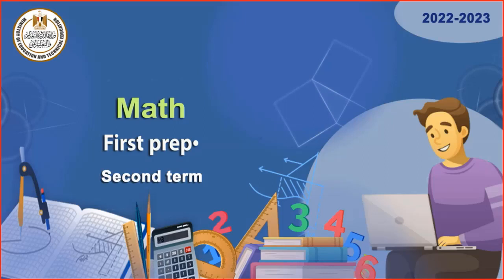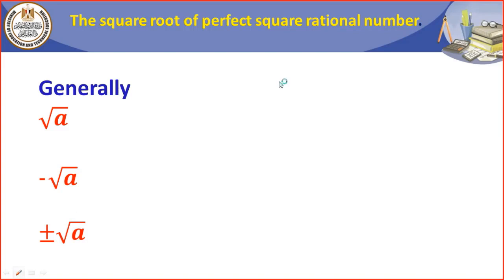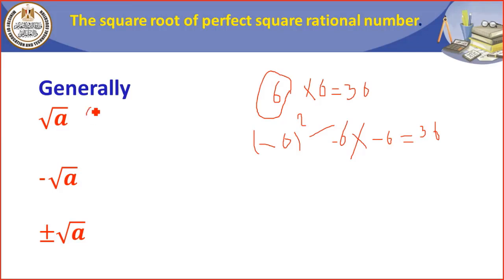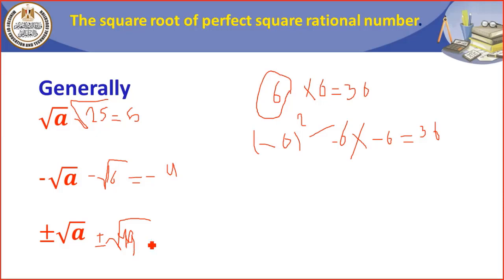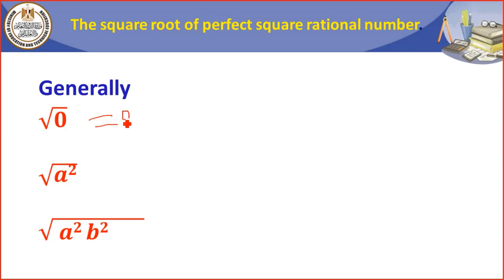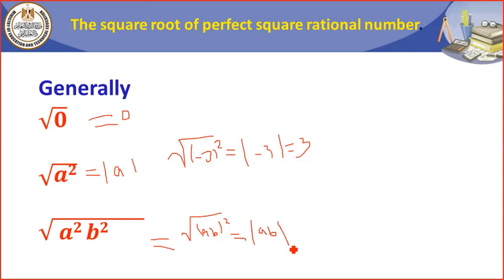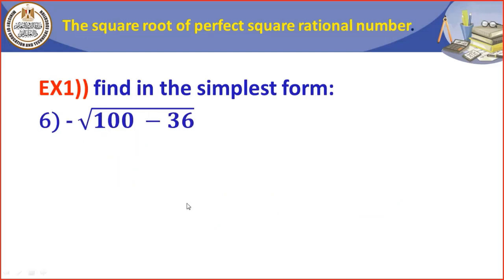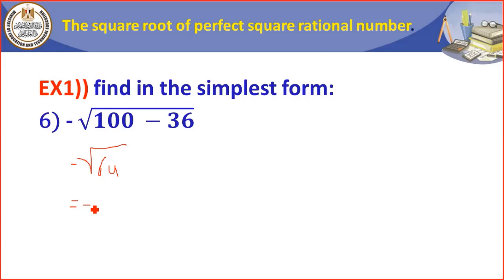math prep 1 the square root of perfect square rational number